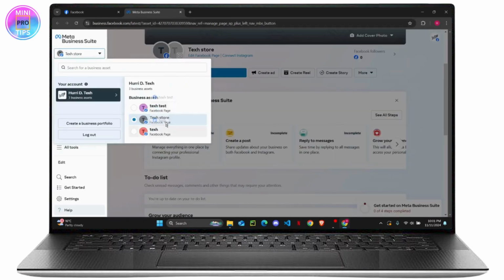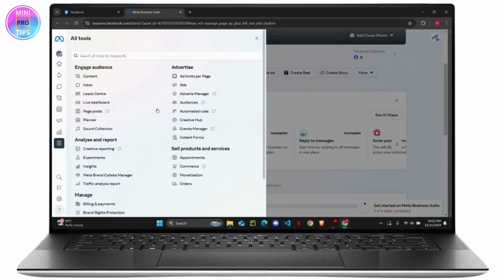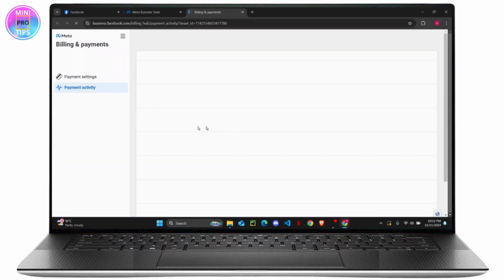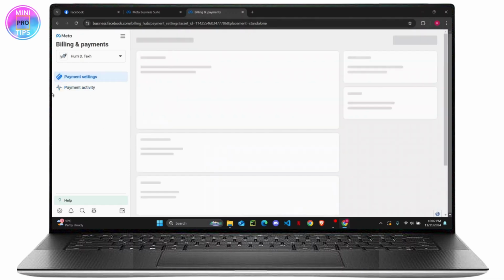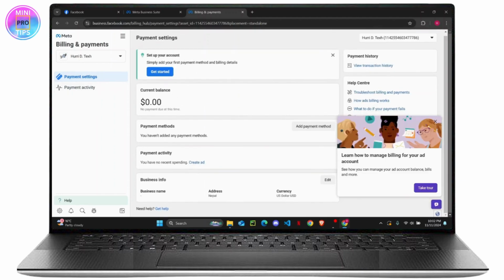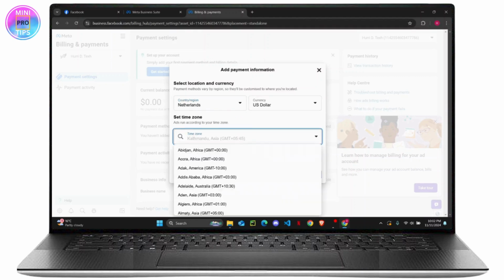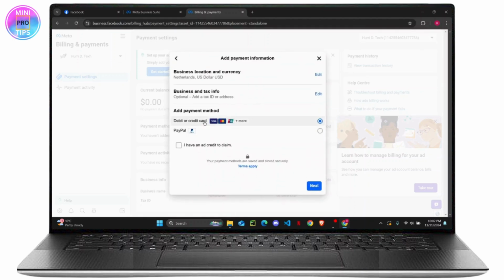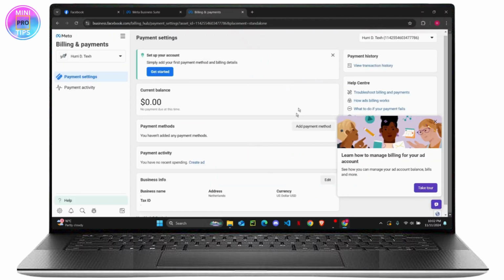How to Add Payment Method on Facebook Add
How to Add Payment Method on Facebook Ad

Learn how to easily add a payment method on Facebook Ad Manager in this step-by-step tutorial. Whether you’re setting up your first Facebook ad or looking to update your billing information, this guide will help you manage payments efficiently.

In this video, you’ll discover how to add a payment method on Facebook ads and navigate the Facebook Ads Manager for smoother ad management. We’ll also cover essential tips for adding a payment method in Facebook and troubleshooting payment settings.

0:15 Accessing Facebook Ads Manager
0:45 Adding a Payment Method